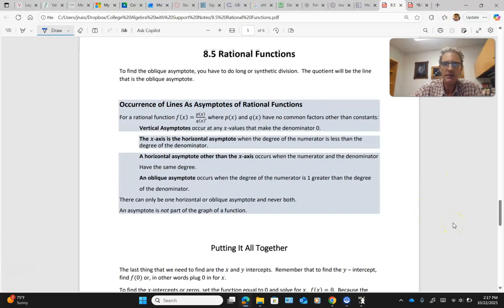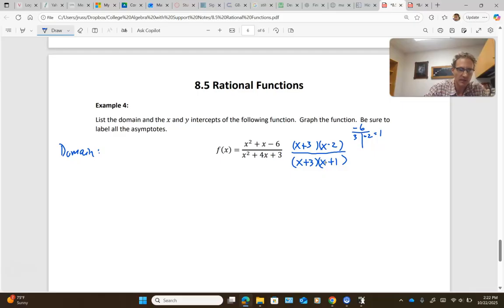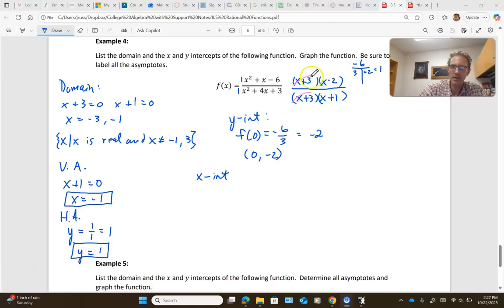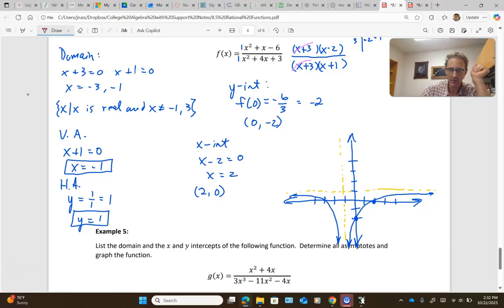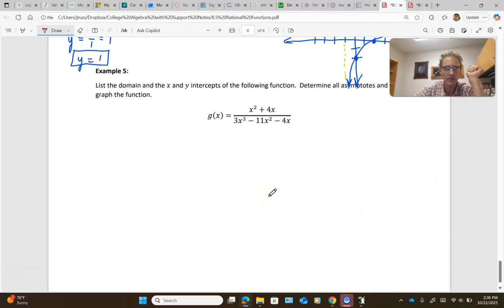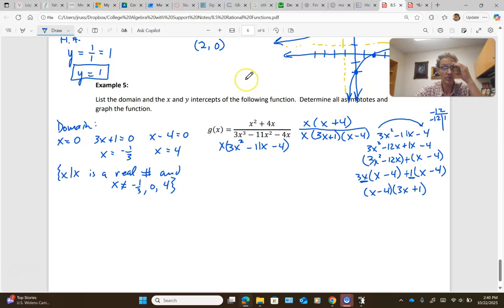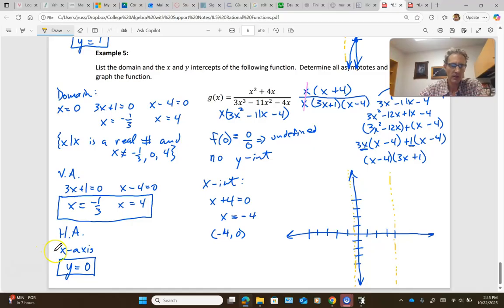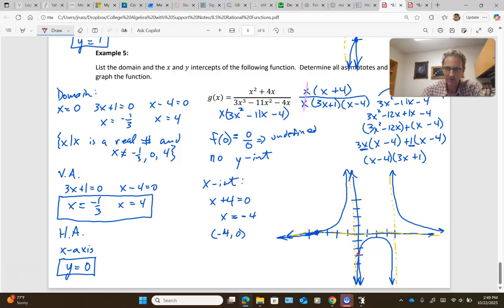8.5 Rational Functions Part 2